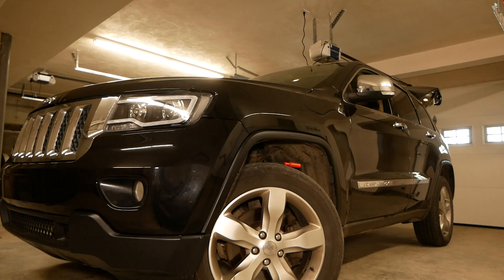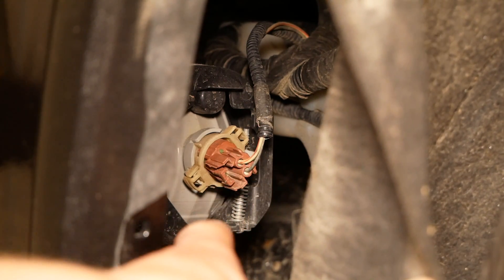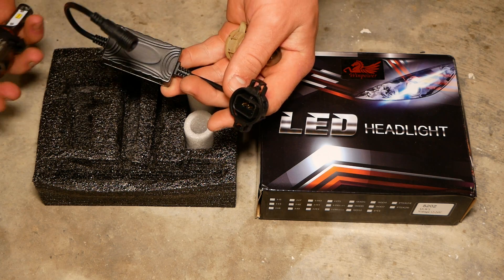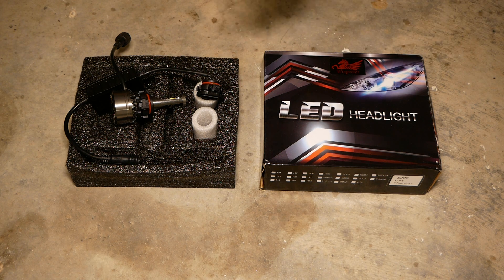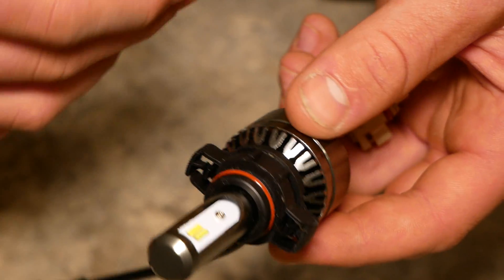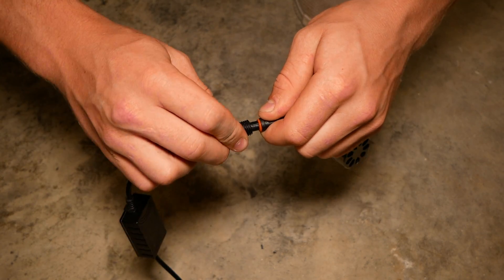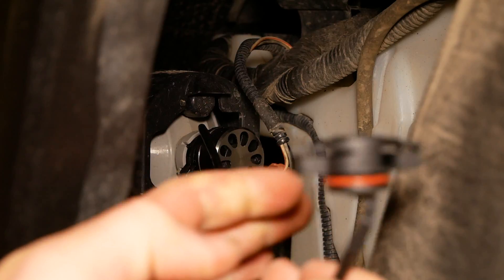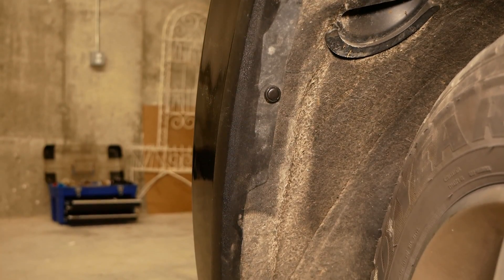COLOR CHANGING LED FOGS // Jeep Grand Cherokee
Today on JD Cars we will be installing Winpower LED fog light bulbs on a Jeep Grand Cherokee. These fog lights take less than half an hour to install- they are well worth the time and cost. The color switching feature is very cool! I like the two options between bright white fogs and the yellow euro fog lights.